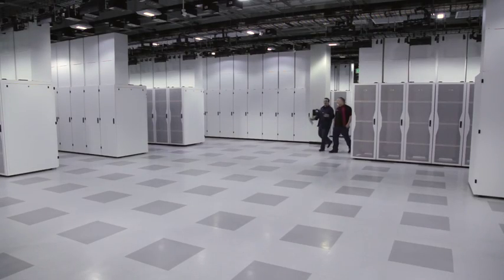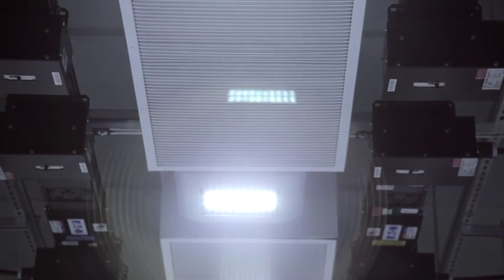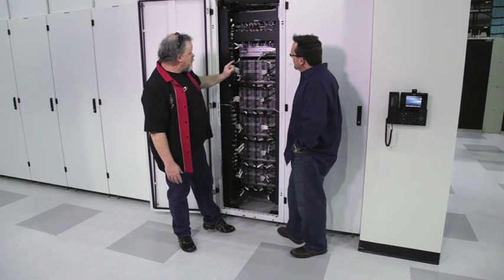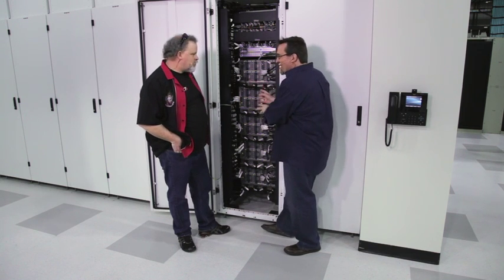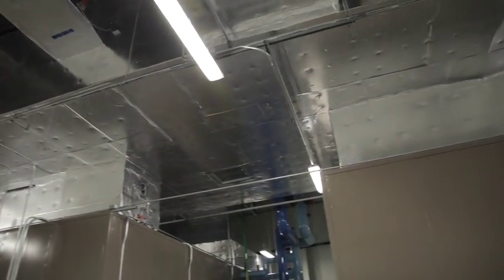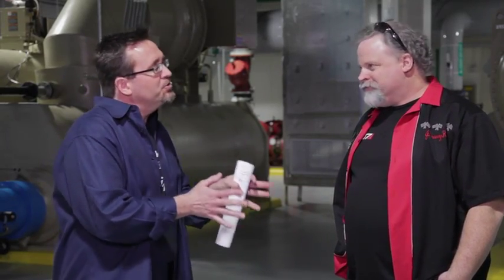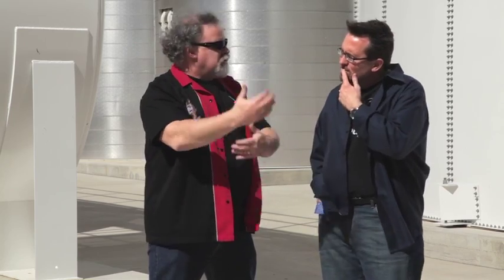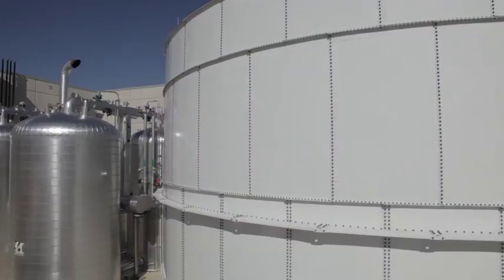Tour the Allen Data Center (SD) - Cisco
The Cisco Allen Data Center is easily one of the most fascinating Cisco locations to visit and we got an exclusive tour beforeit opened. And now you can work with your Cisco Account Rep to visit - ask your own questions.

From end to end, this facility represents what can be done and its not just for show. This is an operational facility that has combined the best in environmental practices, highly available merging of compute, network and storage, and on and on and on.